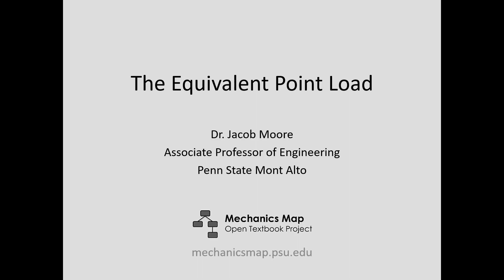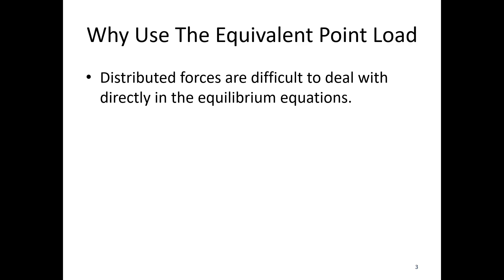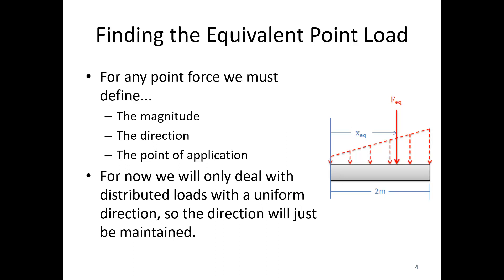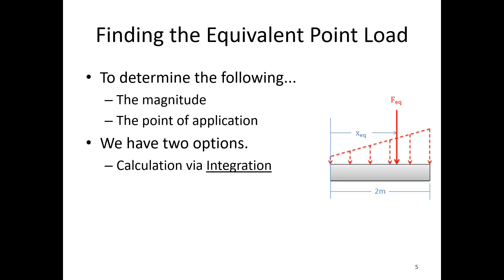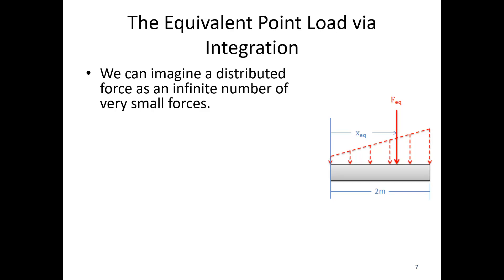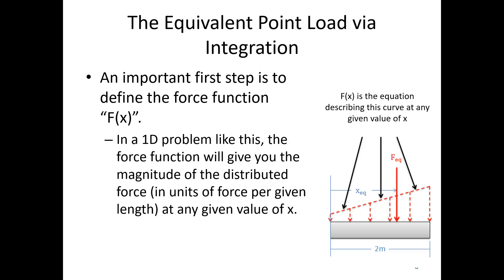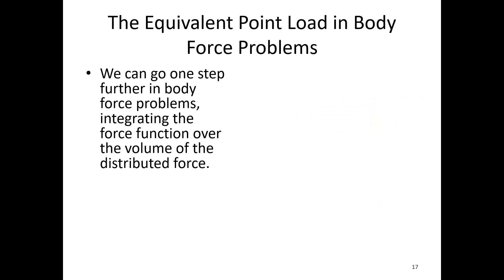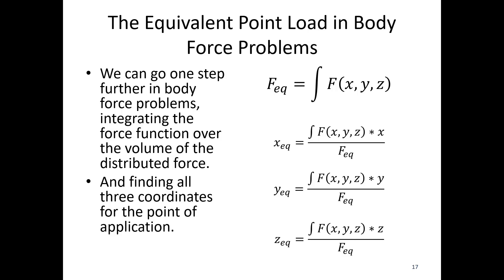4.5 Equivalent Point Load - Video Lecture - JPM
The video lecture for section 4.5, Equivalent Point Load. Delivered by Dr. Jacob Moore. Part of the Mechanics Map digital textbook (mechanicsmap.psu.edu)